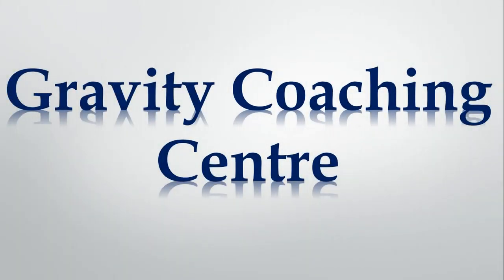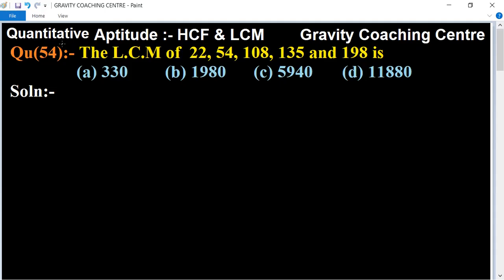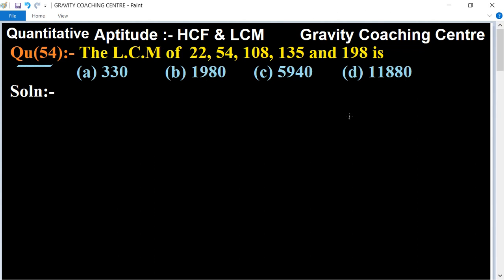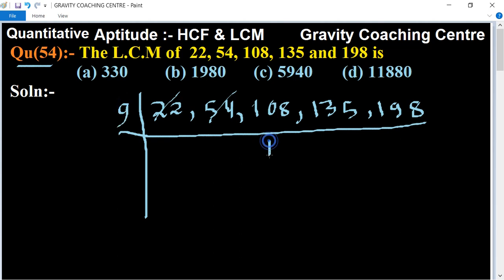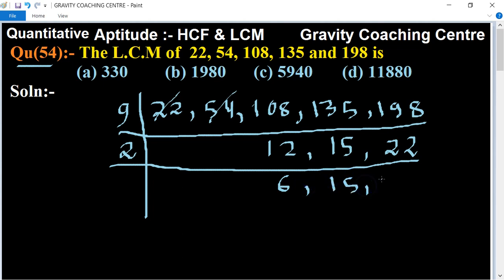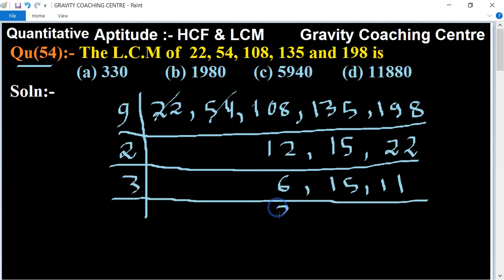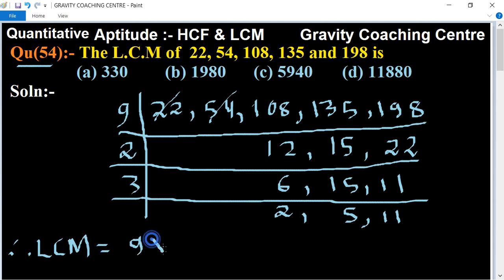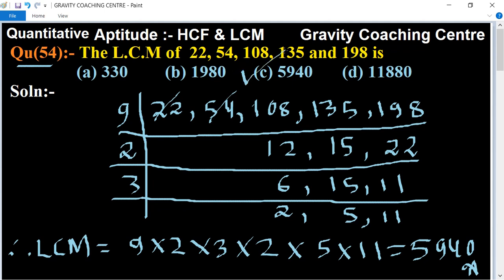The LCM of 22, 54, 108, 135 and 198 is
Click on below Links for more Questions:-
Qu(54):- The L.C.M of  22, 54, 108, 135 and 198 is